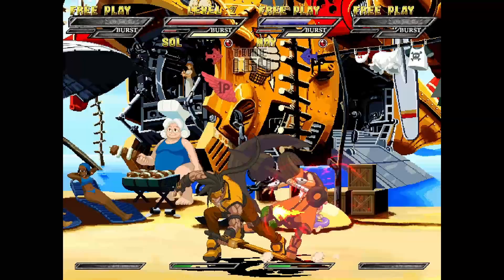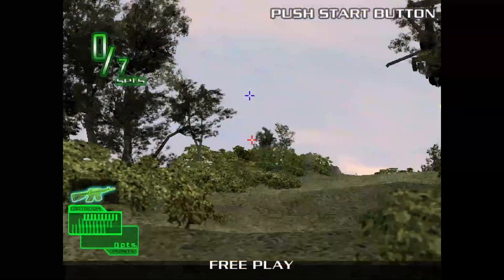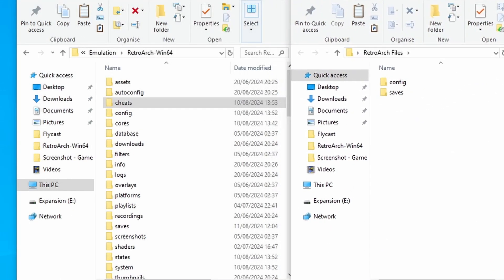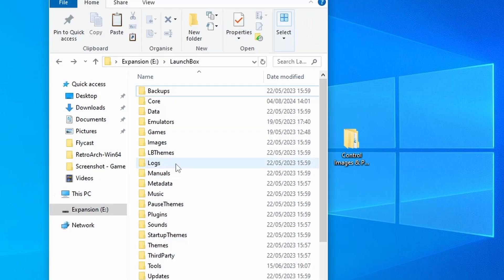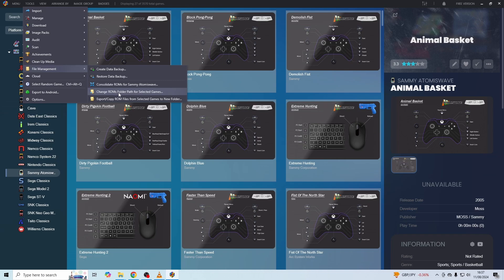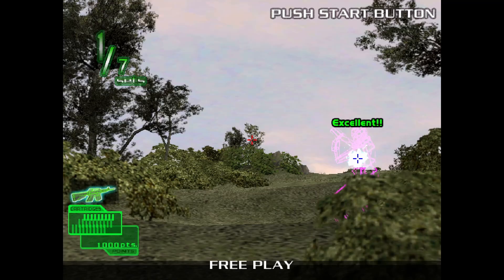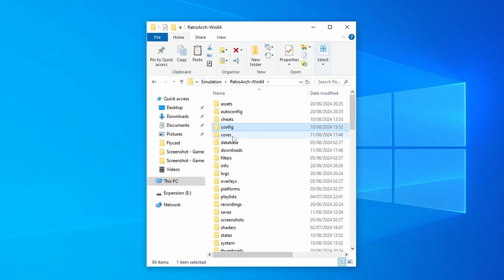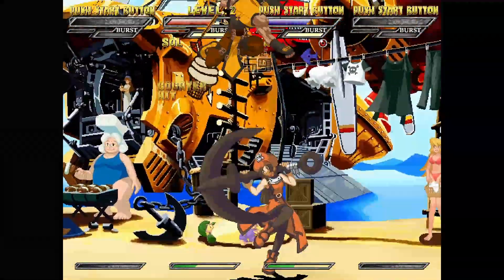Updated Sammy Atomiswave RetroArch & LaunchBox Pre Config | Get Setup In Minutes Guide Tutorial